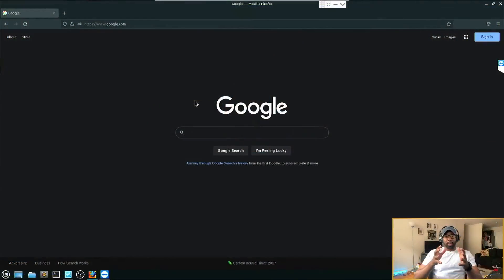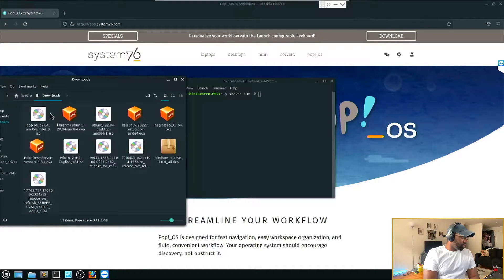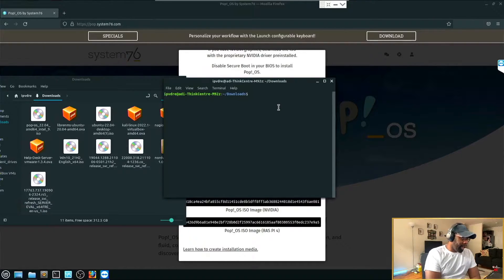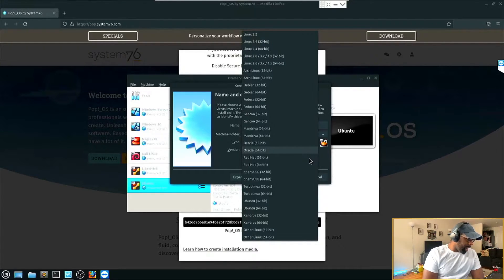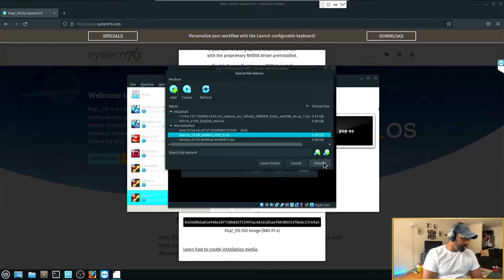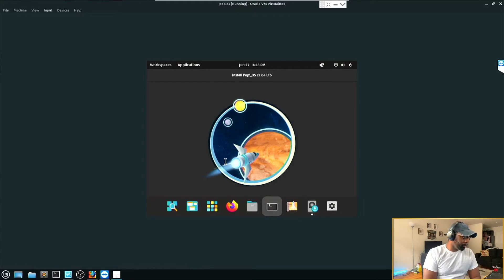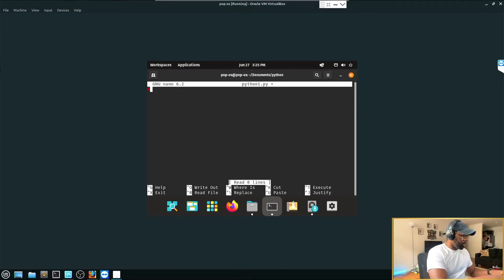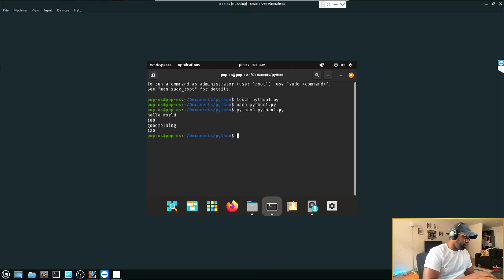Getting started with PYTHON on a Virtual Machine(Pop OS)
I was contemplating whether I wanted to upload this or not but I figured it might help someone who wants to get started with python on their existing machine. Right now, I'm bullish on python because I want to automate my network and python is apparently a great tool for that.